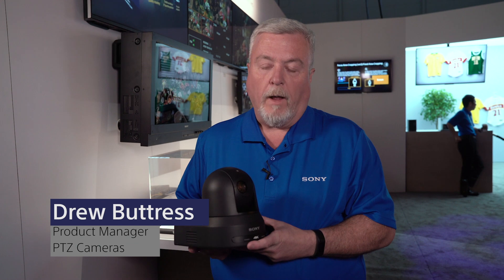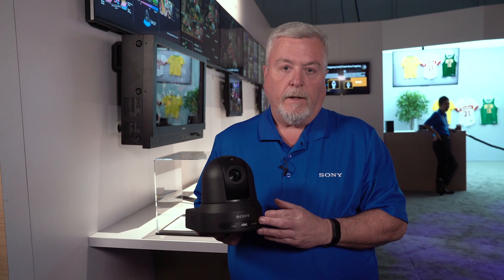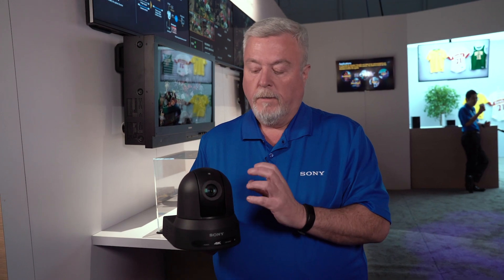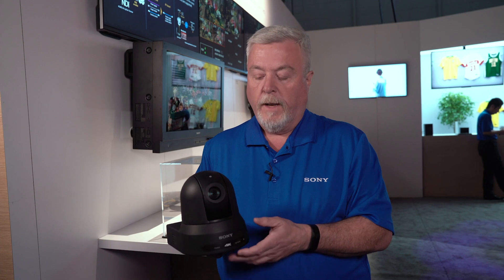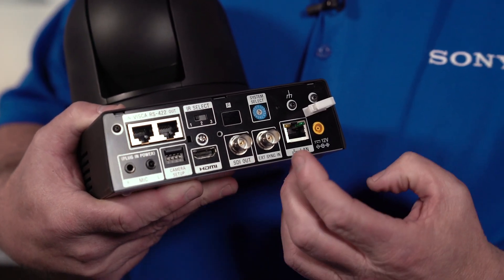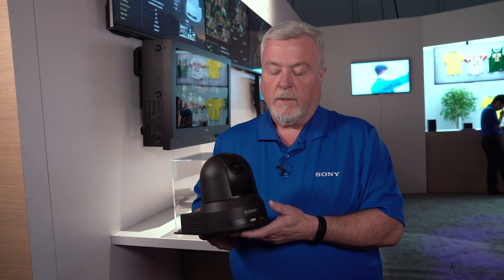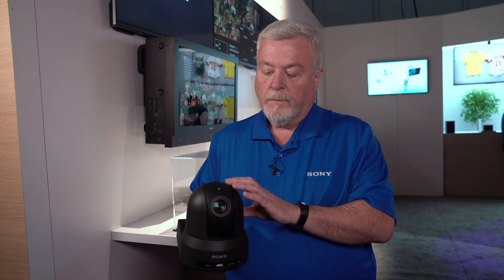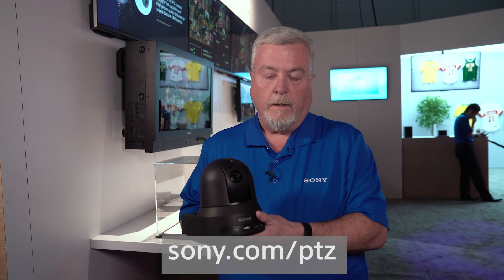Sony 4K IP Streaming PTZ Cameras | NAB Show 2019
Capture every point of view in 4K with excellent picture quality and efficient IP production workflow. The versatile BRC-X400 PTZ camera is ideal for use in a wide range of environments - from broadcast studios and remote on-air suites to sports stadiums, arenas, houses of worship and lecture halls.